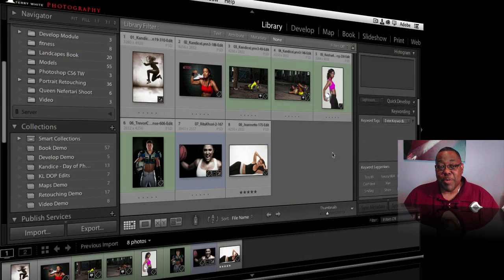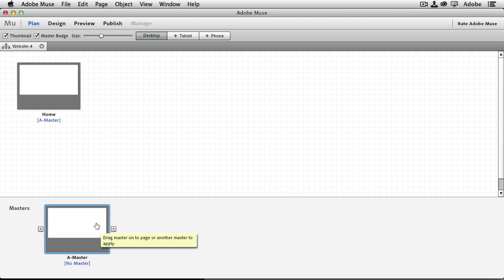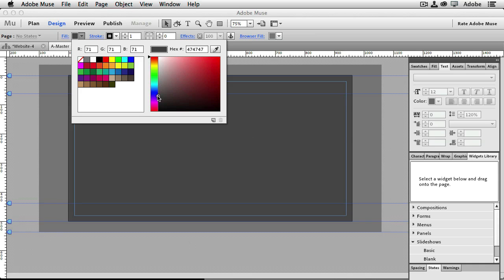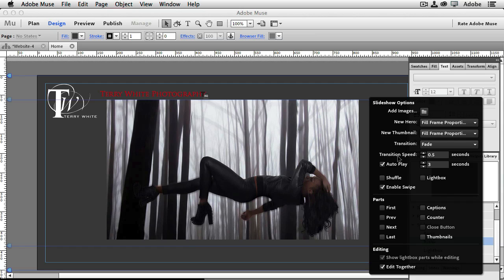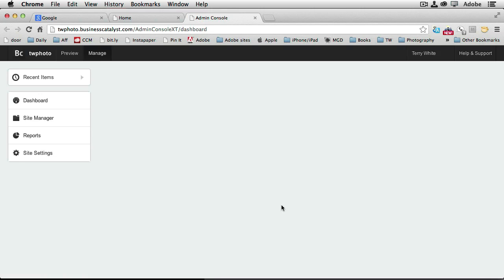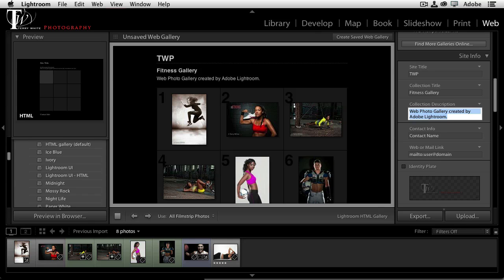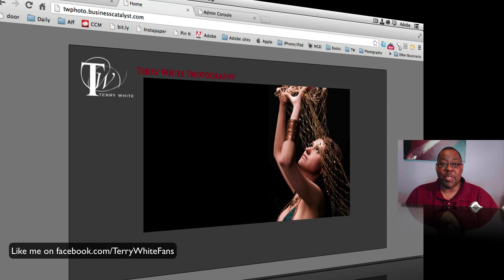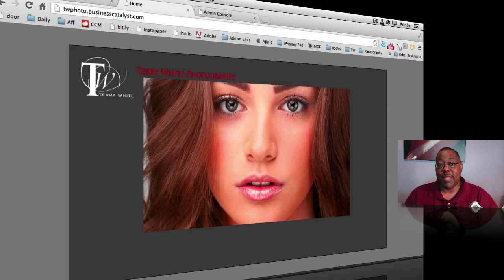Adobe Creative Cloud for Photographers - How To Publish Lightroom Web Galleries to Creative Cloud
In this episode of the Adobe Creative Suite Podcast, Terry White shows photographers how they can take advantage of their Adobe Creative Cloud Memberships and the hosting included to publish Web Galleries directly from Lightroom 4.